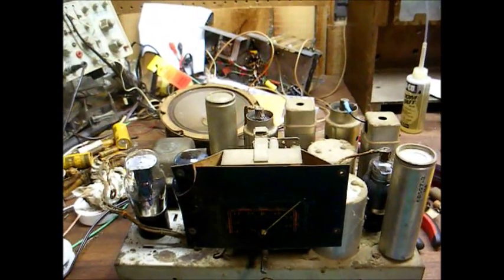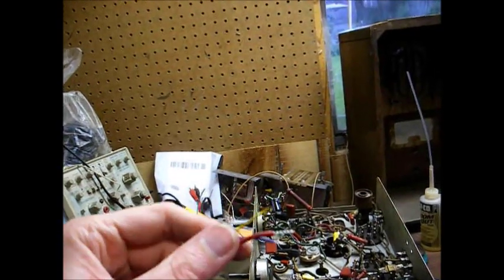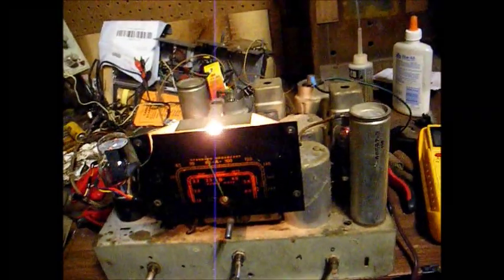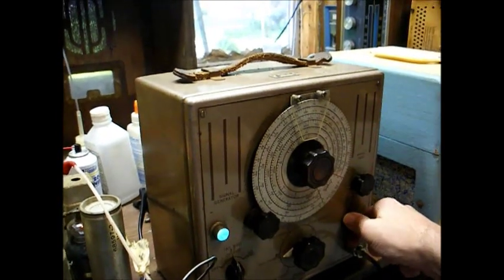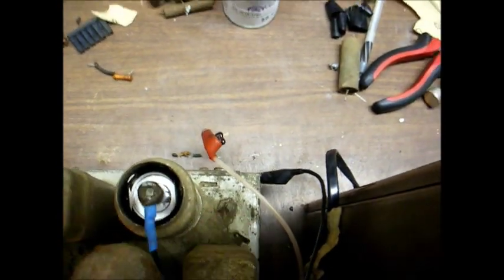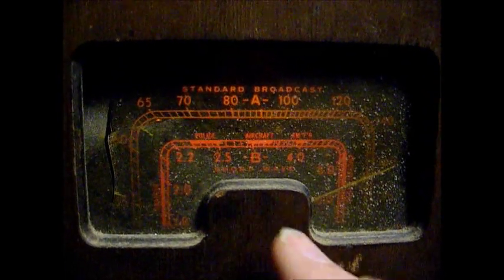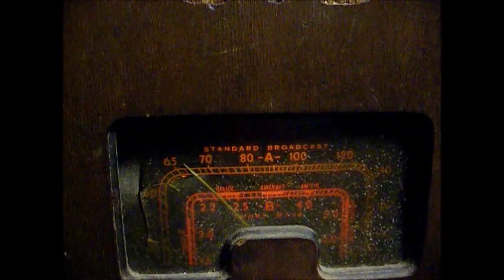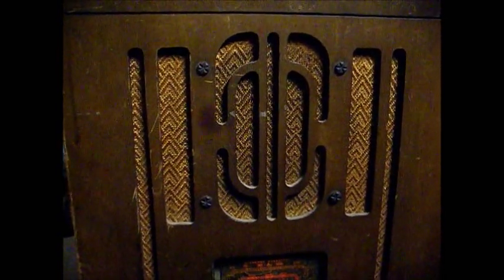Repair of a 1936 RCA Victor model 5T1 AM tube radio - part two